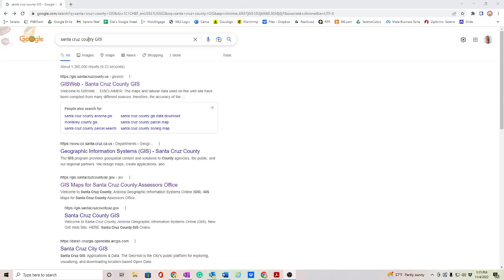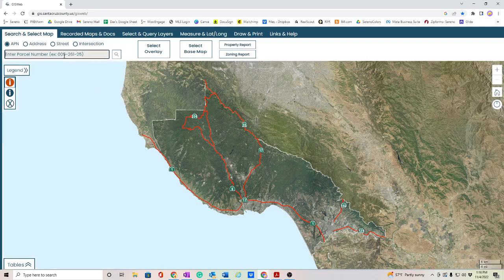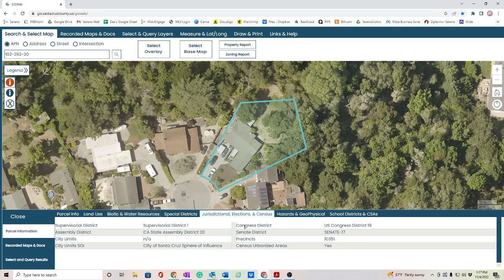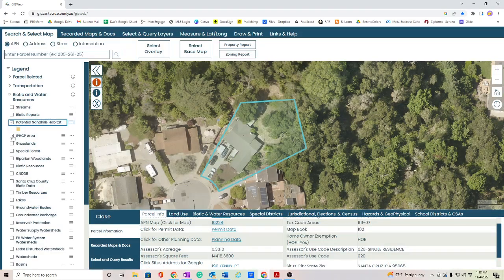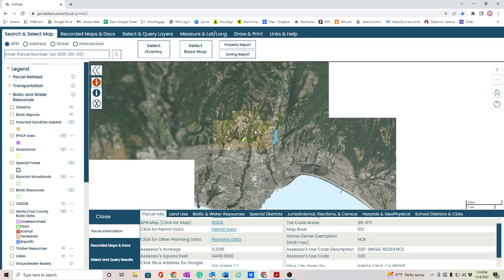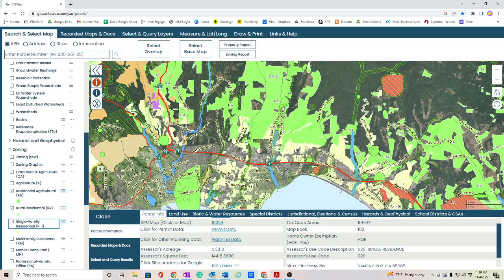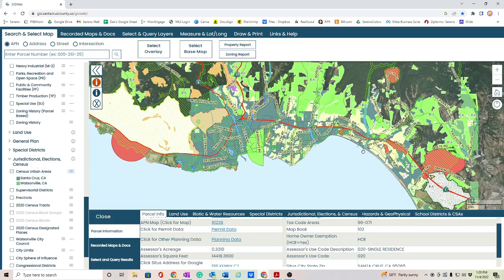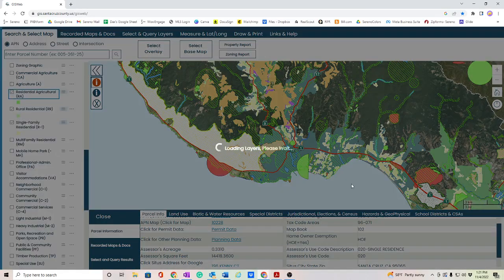SB9 Eligibility: Santa Cruz County GISWEB Walkthrough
In this video I walkthrough how to find out if your property is eligible for SB9 (lot splits and increased density parcels).

Dax Nollenberger
DRE 02136780